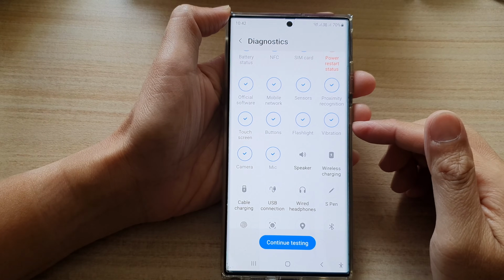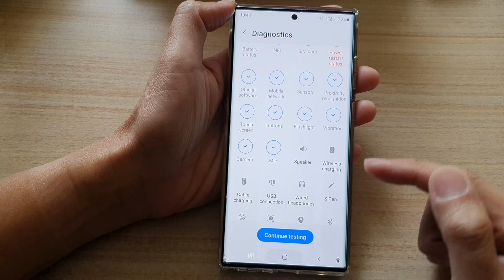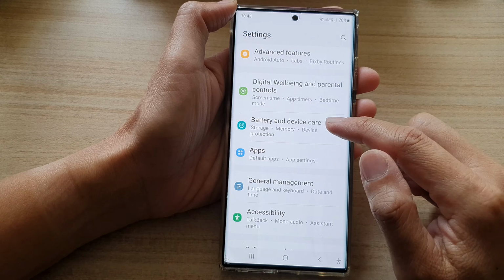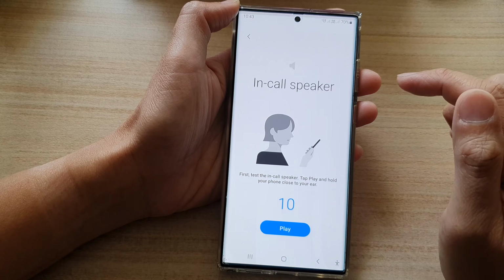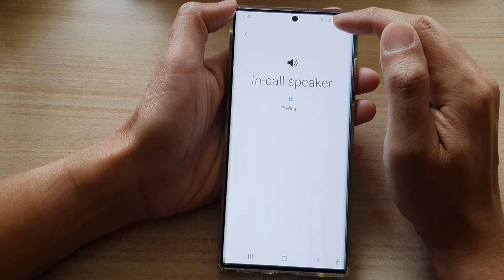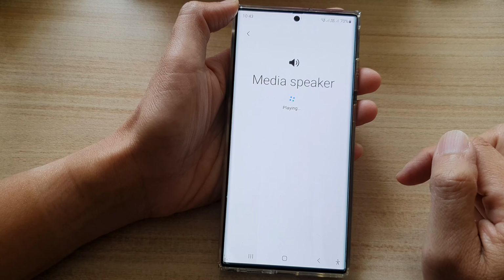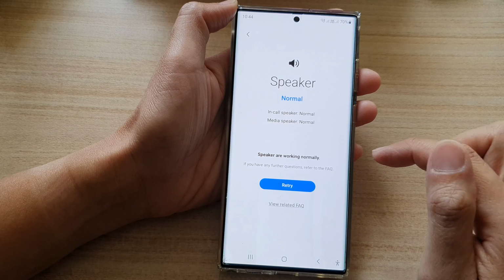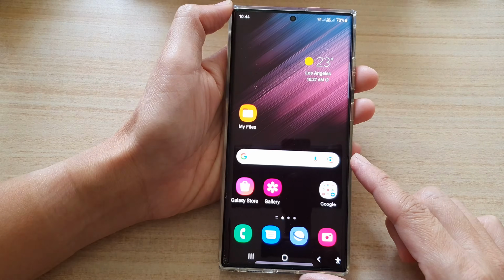Galaxy S22/S22+/Ultra: How to Test For Faulty Speaker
Learn how you can test for faulty speaker on the Samsung Galaxy S22 / S22+ / S22 Ultra.